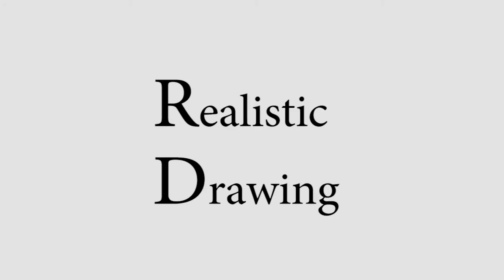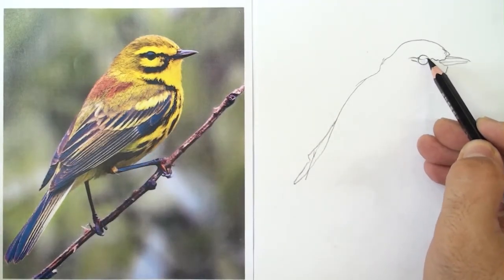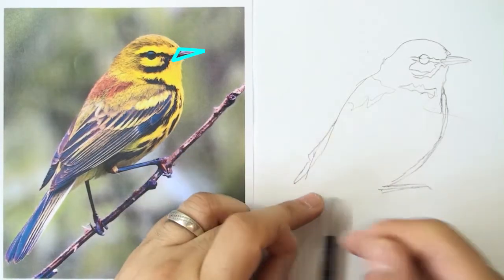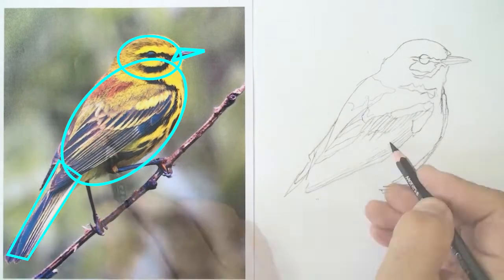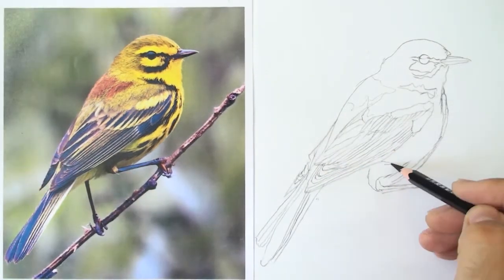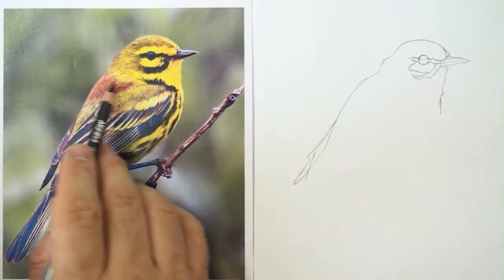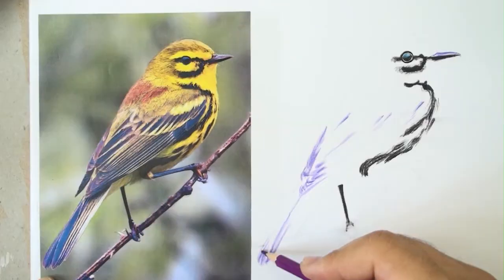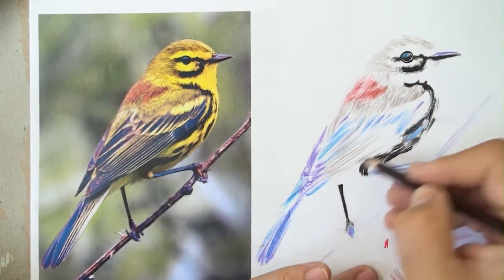DRAWING: Realistic Draw of Animals, Even for Beginners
Realistic drawing of Animals
To draw, we must first analyze the subject. Did you know that drawing a subject in simple shapes like an oval, circle, triangle and other shapes very easy to draw? Even complex subjects can be drawn. For example, the complex feathers of a bird. With a lot of details. Once the outline has been drawn with copy paper or your freehand, we must now separate the shadows and colors.

 In these exercises, you can draw and understand anything. Separate shapes and now separate colors. No, there is no need for expensive tools. We can paint with simple pencils. All we have to do is use our creativity. In these exercises, you have to look at the model or print for real drawing. Draw the details with a photo of your favorite subject. And gradually add layers. You will see what a beautiful drawing you will draw. So start drawing Now …